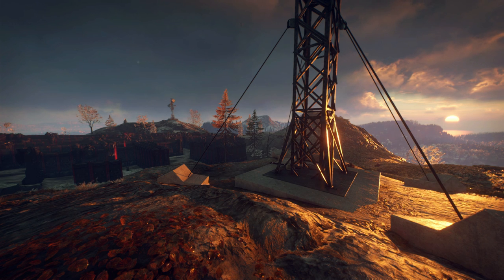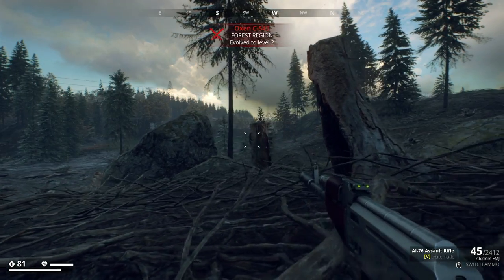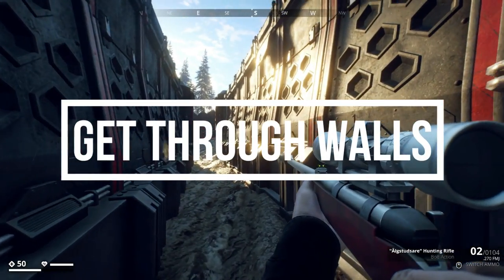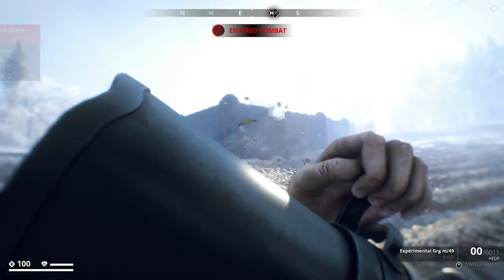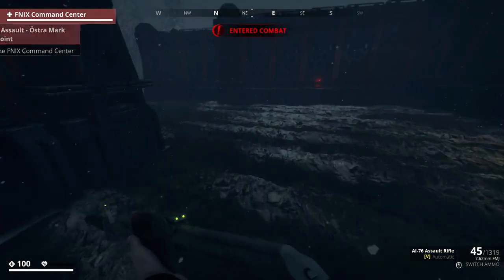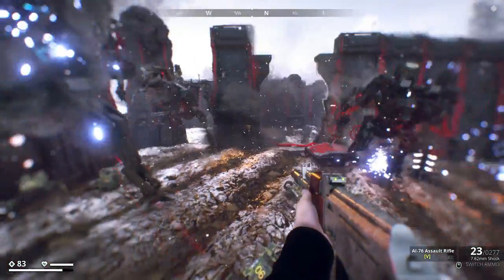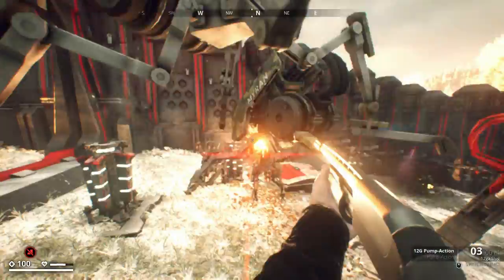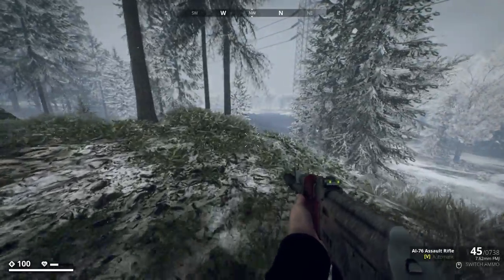10 Tips And Tricks For FNIX Control Points!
Intro 00:00
Leave Bases 00:44
Get Through Doors (New use for hacker) 02:05
Get Through Walls 03:38
Scouting/Hit n Runs 04:58
Wall Turret Tips 06:27
Machine Spawners 07:49
Lures 09:10
Loot 09:40
Infinite FNIX Bases 10:14
Infinite Control Points 11:11
Outro 12:18